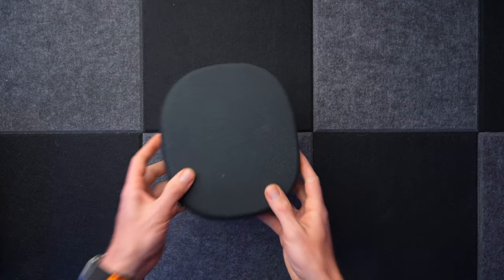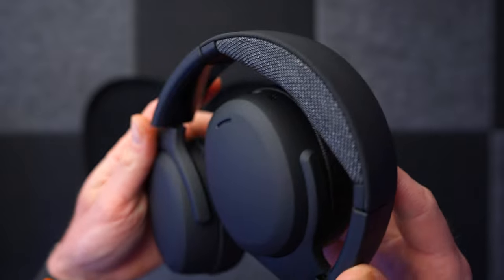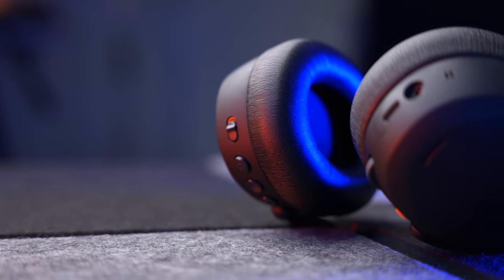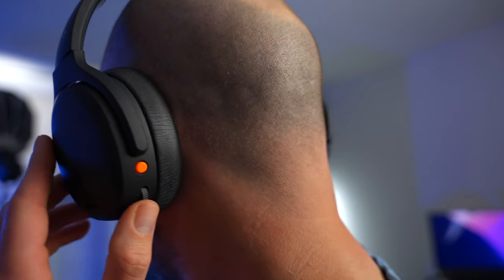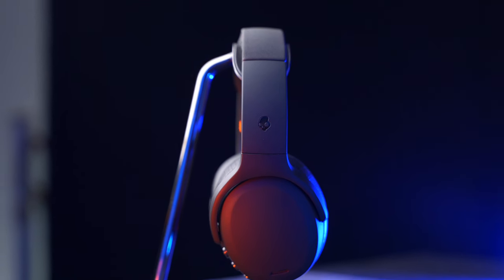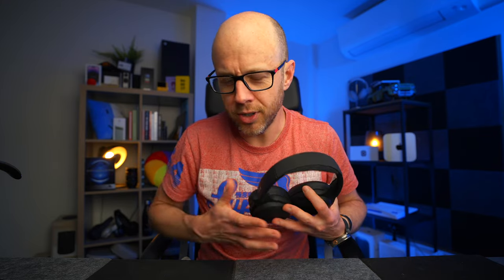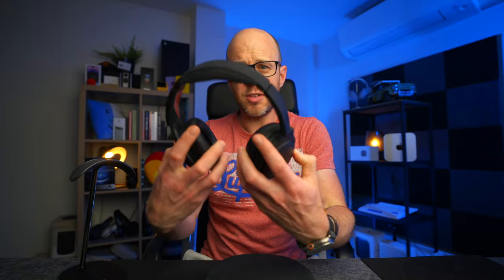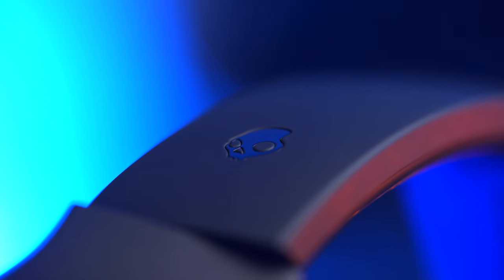The CRAZIEST headphones! Skullcandy Crusher ANC 2 Review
➡️  Benks headphone stand

I nearly didn’t review the Skullcandy Crusher ANC 2 but as soon as I put them on my head and tried out the sensory bass, I knew I had to. Find out why these headphones will literally blow your head off (sort of) in my full Skullcandy Crusher ANC 2 review!

JOIN MY FREE WEBINARS
🎓 New dates added every month!

JOIN THE MEDIUM ACADEMY
🎓 I'm sharing ALL of my secrets for becoming a successful writer online.

HIRE ME!

CHAPTERS
00:00 - Intro
01:02 - Specs and pricing
02:12 - Sound
06:01 - Noise-cancelling
06:26 - Design and comfort
07:16 - Who are they for?